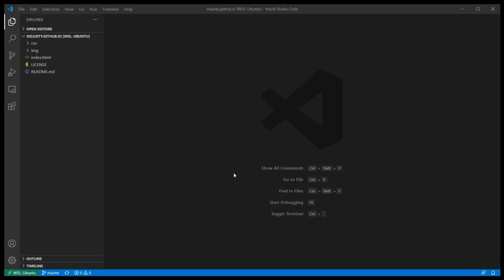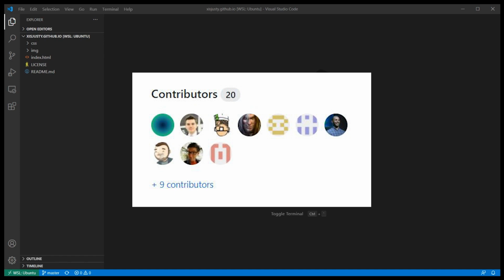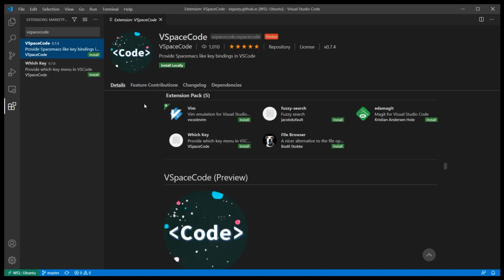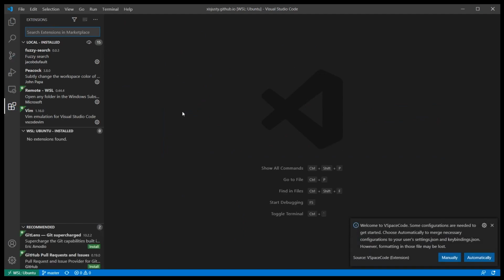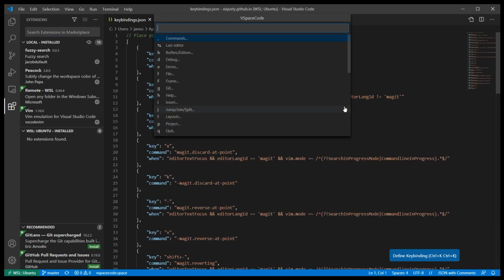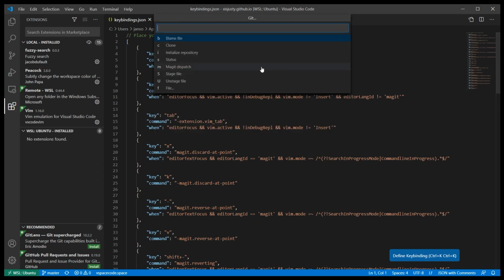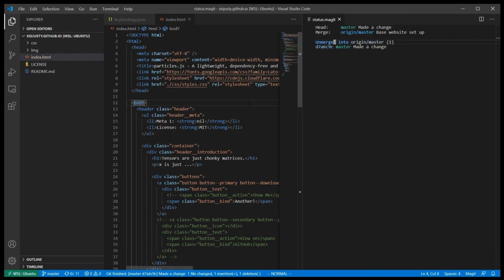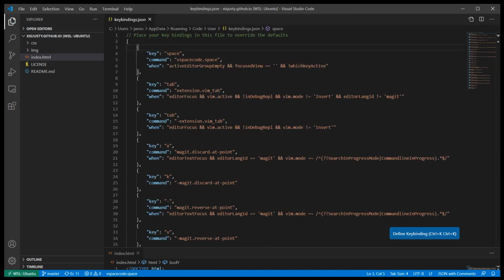VSpaceCode Updated! It's even more like Spacemacs Now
VSpaceCode is an excellent VSCode Extension which emulates the fantastic keybindings of Spacemacs. It recently got an update and I just had to cover it. THERE'S MAGIT IN VSCODE NOW!!!